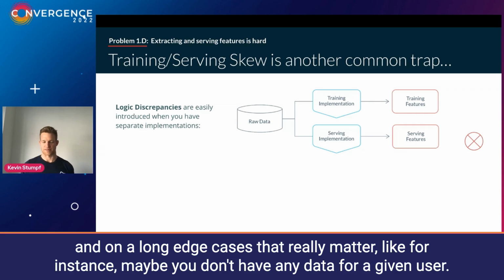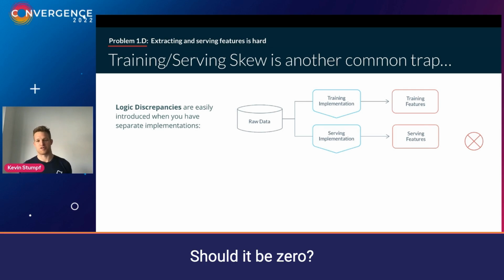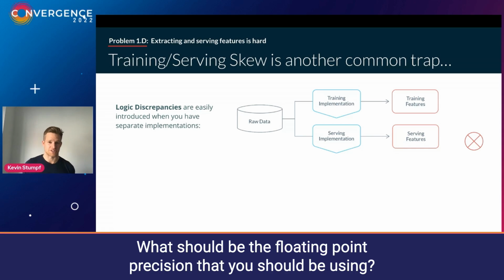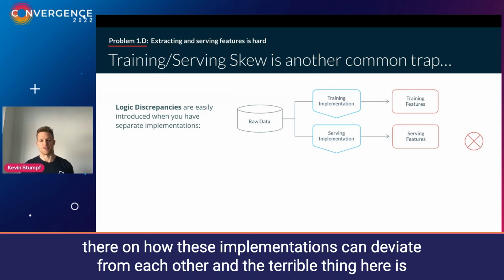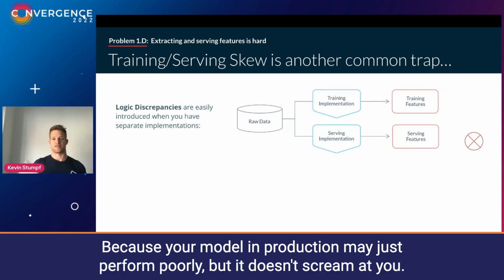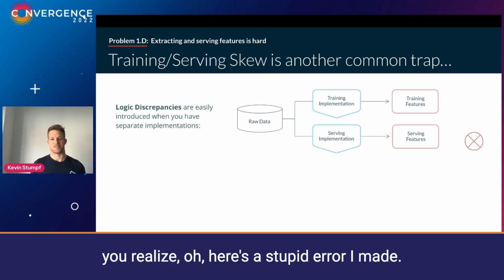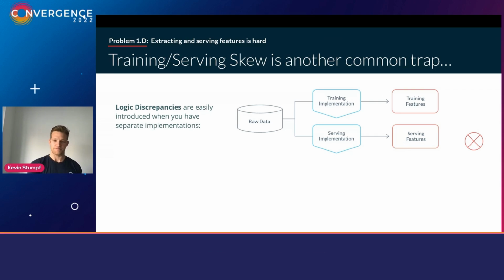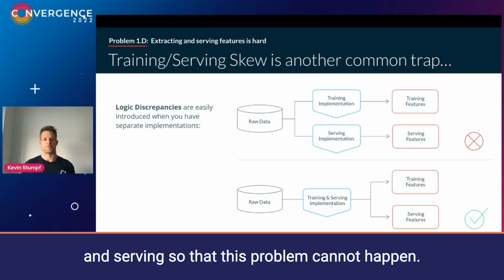Convergence Conference: Kevin Stumpf on Featuring Engineering Across Teams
In this clip from Convergence Conference 2022, Kevin Stumpf, Co-founder and CTO of Tecton, discusses the need for consistent feature engineering practices.

You can still register to get access to the full lineup of recorded sessions

About Convergence:

Companies today are utilizing machine learning to deliver outsized business outcomes. However, developing ML is incredibly challenging. It’s a slow, iterative process; one that is complex, with many moving parts, diverse stakeholders, and potential pitfalls. The field is nascent, with tools and techniques changing quickly. Sharing insights from successful machine learning projects across industries advances ML and accelerates its potential to solve challenging problems.

Join us at CONVERGENCE 2022 to learn from leaders driving innovation with machine learning, who have faced development challenges and successfully delivered business value with machine learning. In this virtual event, you will discover emerging tools, approaches, and workflows that can help you effectively manage an ML project from start to finish. Choose from business and technical tracks with presentations from experts in data science and machine learning, who will share their best practices and insights on developing and implementing enterprise ML strategies.